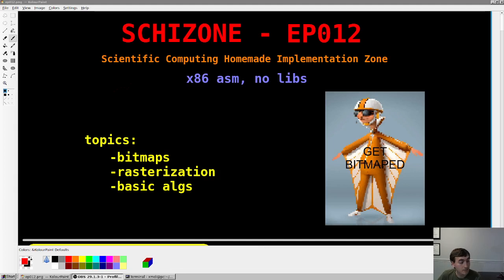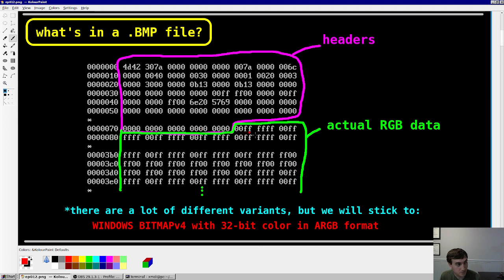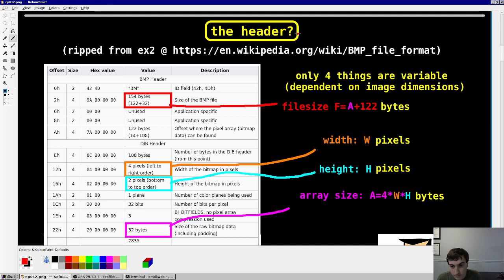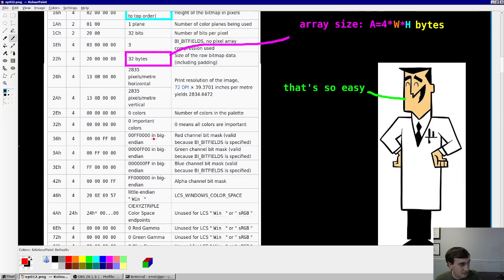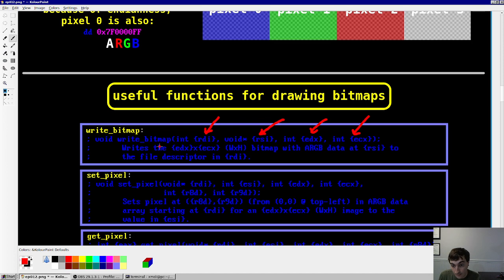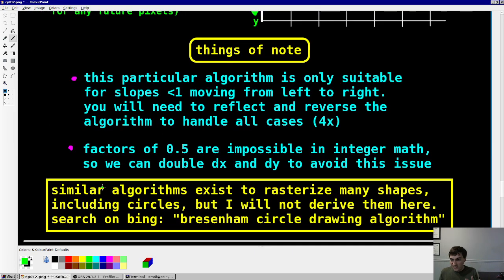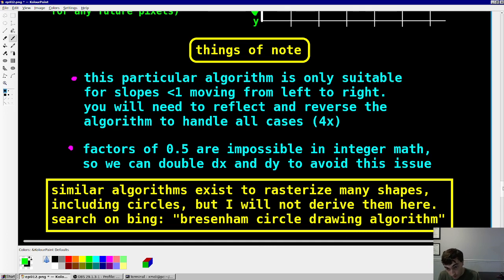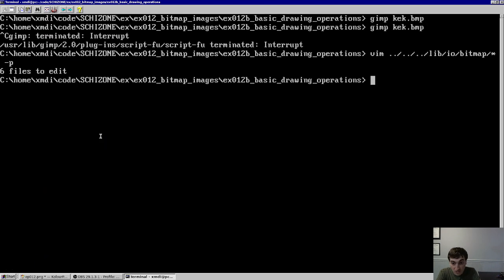bitmaps and rasterization in x86 assembly | SCHIZONE EP-12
12th video in a series on scientific computing from scratch using x86-64 assembly. This video describes bitmap images and rasterization.